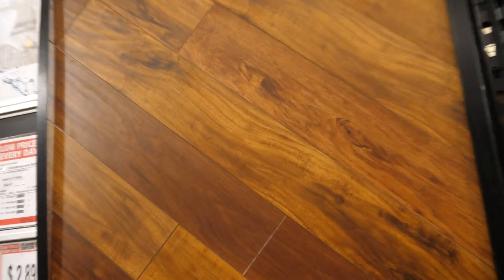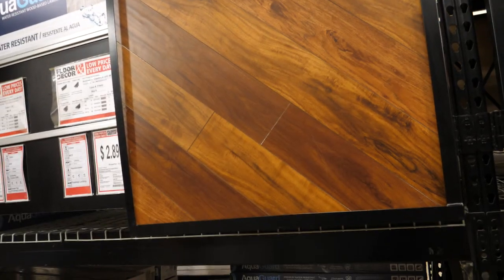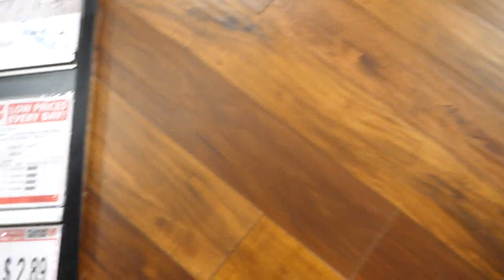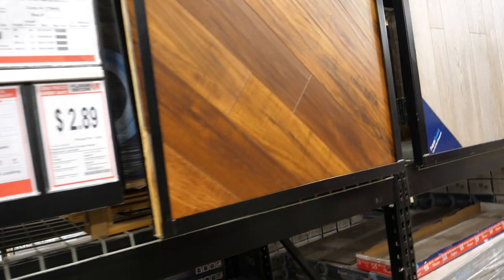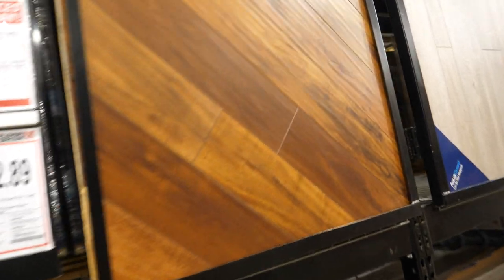Getting new floors for 300k investment Property!!